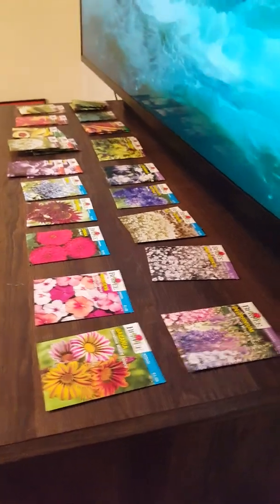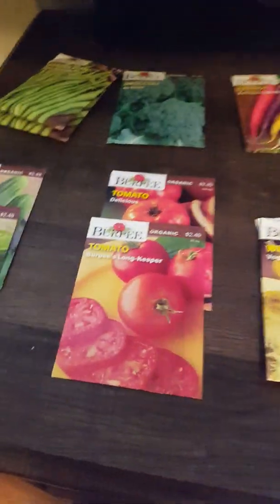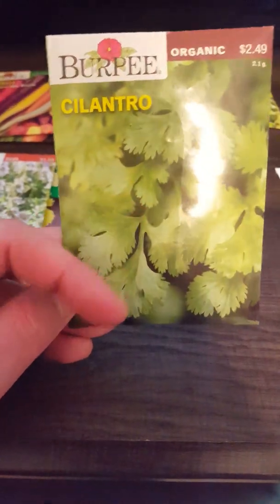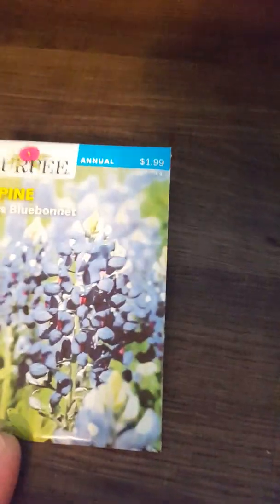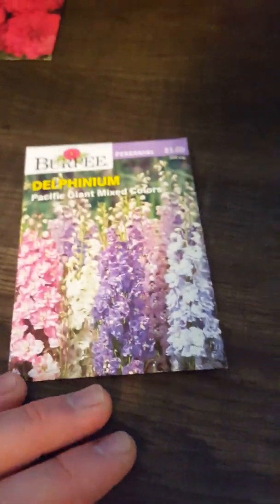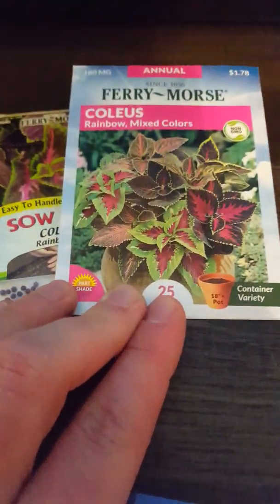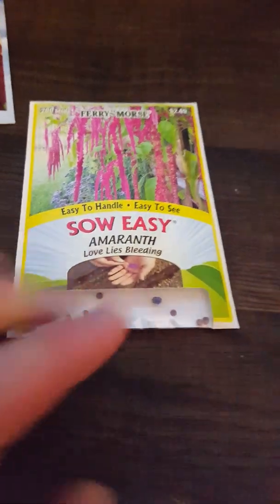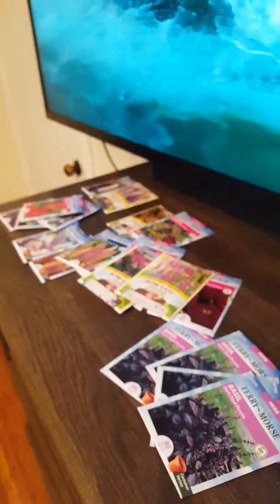2021 SEED HAUL PART 2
Hi friends, hope you guys are doing well! Are you all getting prepared for your indoor seed starting yet? Here is a look at my second seed haul this year, featuring Burpee and Ferry Morse seeds.